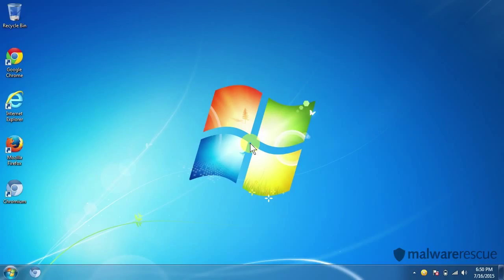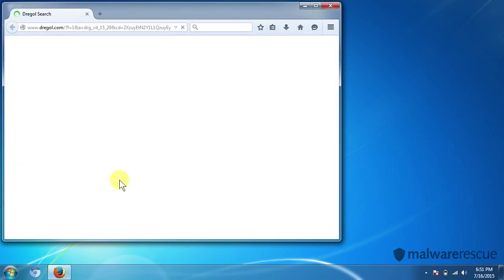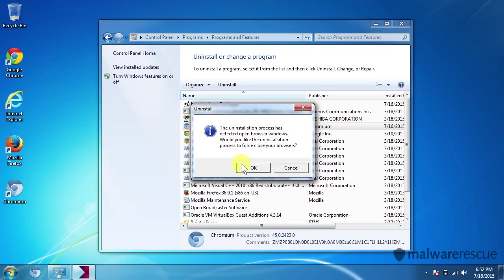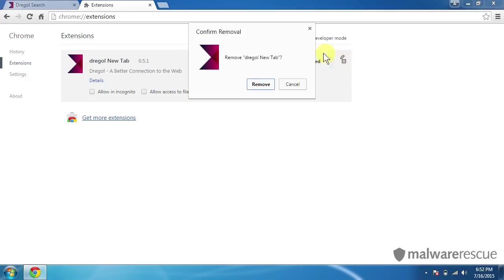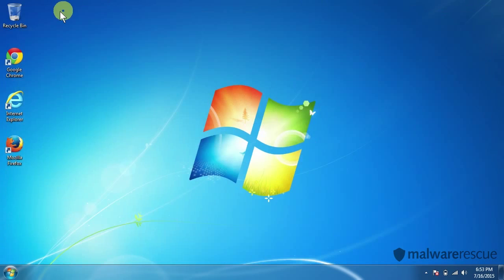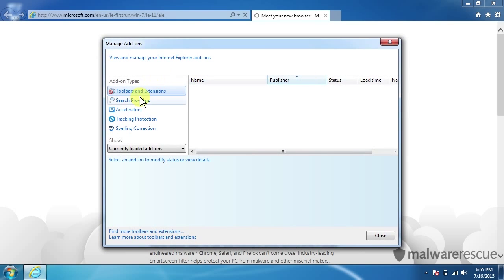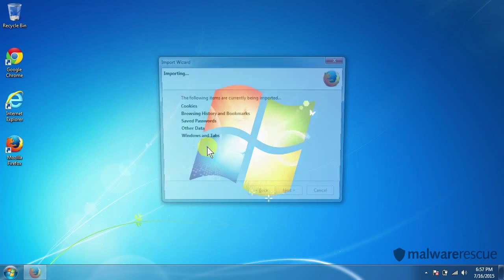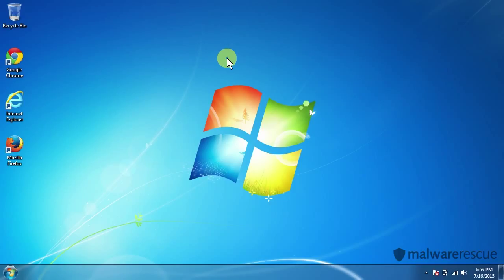How to Remove Dregol.com from Chome Firefox and Internet Explorer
The guide all the written information needed for removing Dregol along with links to powerful malware removal software.

Dregol.com Removal Guide

Follow the video to find out how to:
01:00 Uninstall
02:08 Remove from Chrome
03:16 Remove from Internet Explorer
04:27 Remove from Firefox